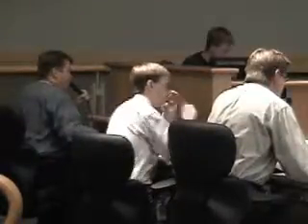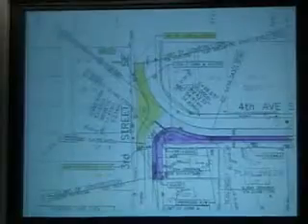planning and development Nov 4th Pt 2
planning and development meeting Cont'd.